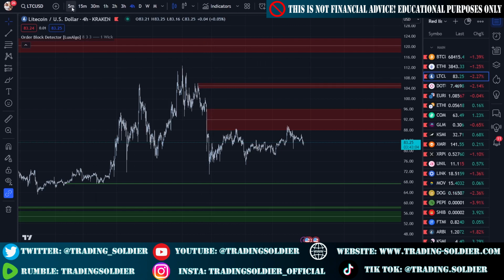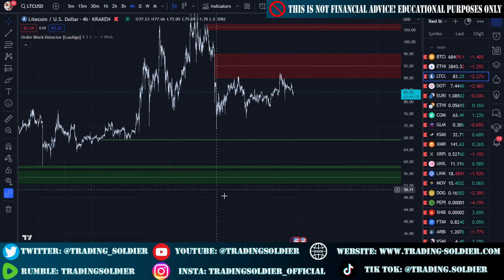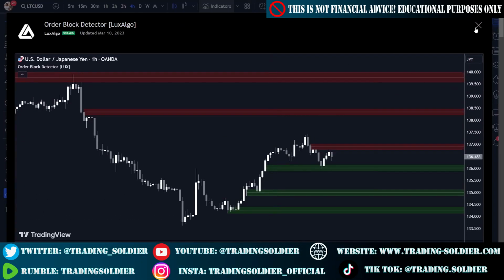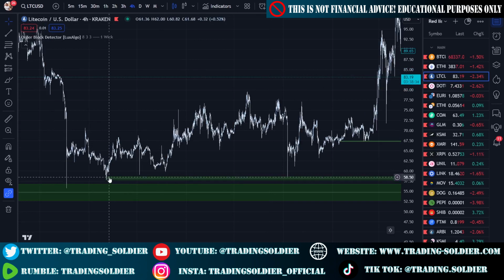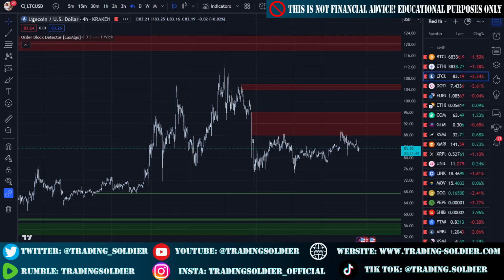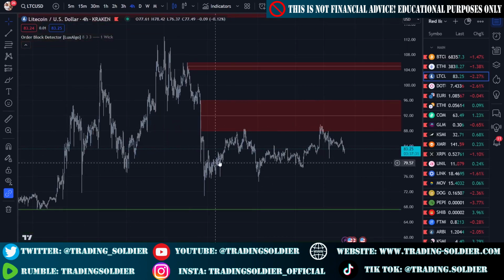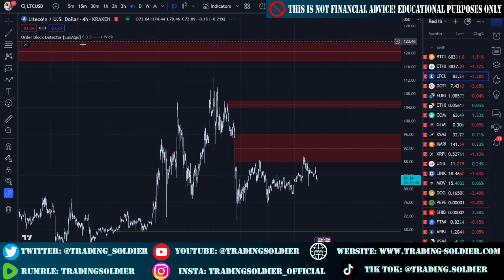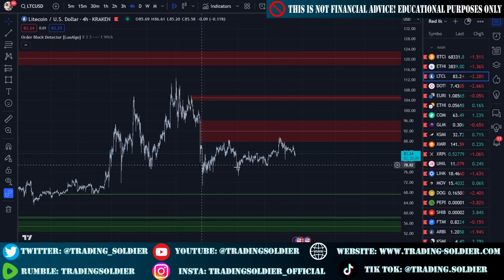Order Block Detector by LuxAlgo TradingView Indicator Explained for Beginners - Order Block Trading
Welcome to our comprehensive guide on the Order Block Detector by LuxAlgo, specifically designed for beginners looking to enhance their trading skills using TradingView. 📈 In this video, we break down the essentials of order block trading, a crucial concept in market analysis that can significantly improve your trading strategy. Whether you're a novice trader or looking to refine your existing strategies, this video is packed with valuable insights to help you navigate the complex world of trading.

🟡 Understanding Order Block Trading

Order block trading is a method that identifies price levels where significant buy and sell orders are placed, often by institutional investors. These blocks can indicate potential price movements, providing traders with critical information to make informed decisions. In this video, we simplify these concepts, making it easier for beginners to grasp and apply them effectively. 📊

🔵 LuxAlgo Order Block Detector Explained

LuxAlgo's Order Block Detector is a powerful tool integrated into TradingView that helps traders identify these crucial order blocks with precision. 🛠️ This indicator highlights potential areas of interest on the chart, making it easier to spot opportunities and strategize accordingly. We take you through the installation process, the key features, and how to interpret the signals generated by this indicator.

For those new to trading, we provide a step-by-step tutorial on how to set up and use the LuxAlgo Order Block Detector on TradingView. 🎓 Our detailed walkthrough ensures you understand every aspect of this tool, from initial setup to advanced functionalities. Learn how to customize the indicator to suit your trading style and preferences, ensuring you get the most out of this innovative tool.

🟣 Real-Life Trading Examples

To solidify your understanding, we include real-life trading examples that demonstrate how the LuxAlgo Order Block Detector can be used in various market conditions. 📅 Watch as we analyze historical data and live charts, showing you exactly how to apply this indicator in your own trading strategy. These examples provide practical insights that you can immediately incorporate into your trading routine.

Maximize your trading success with our expert tips and best practices for using the LuxAlgo Order Block Detector. 💡 Learn about the common pitfalls to avoid, the best times to use this indicator, and how to combine it with other trading tools for optimal results. Our goal is to equip you with all the knowledge and skills you need to become a proficient trader.

Engage with a community of like-minded traders who are also using the LuxAlgo Order Block Detector. 🤝 Share your experiences, ask questions, and gain additional insights from fellow traders. Being part of a community can provide you with support and motivation, helping you stay on track with your trading goals.